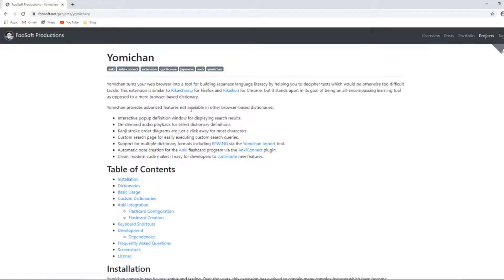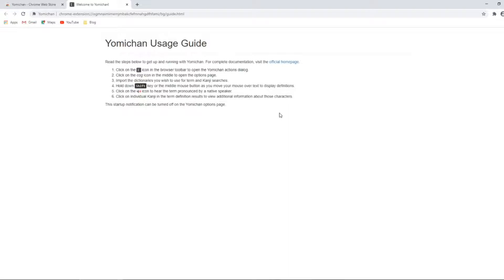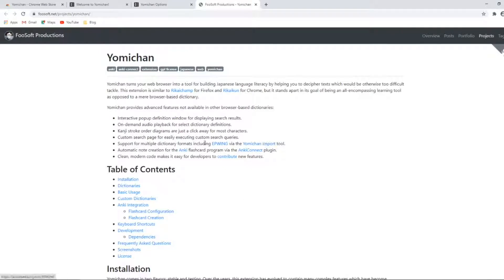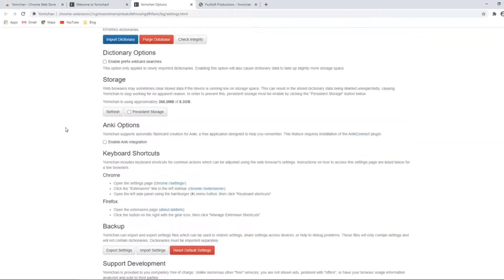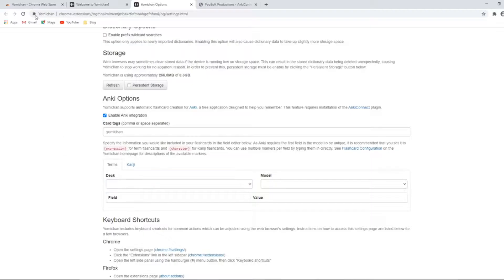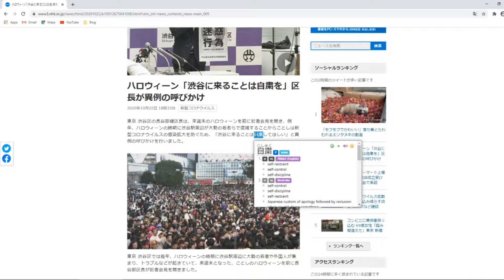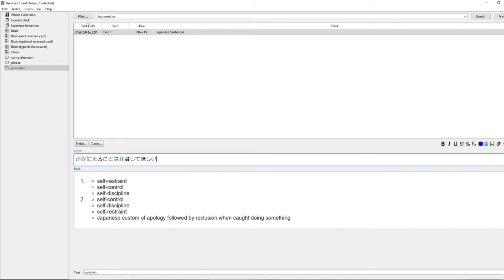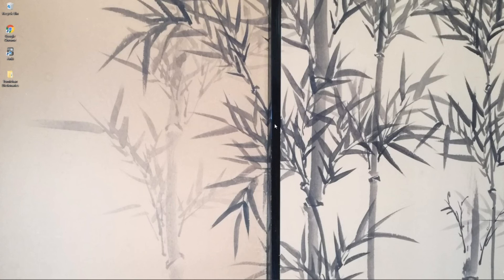Getting Started with Yomichan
Learning Japanese is not easy, but there are lots of tools that can help. In this tutorial you'll learn about Yomichan, a super useful browser extension. Yomichan is a dictionary tool that allows you to lookup words easily while surfing the internet in Japanese.

This video will take you through how to download and setup Yomichan, so you can start using it and tackling harder online Japanese texts.

If you want to learn efficiently, learn with Yomichan. For more suggestions about Japanese study tools